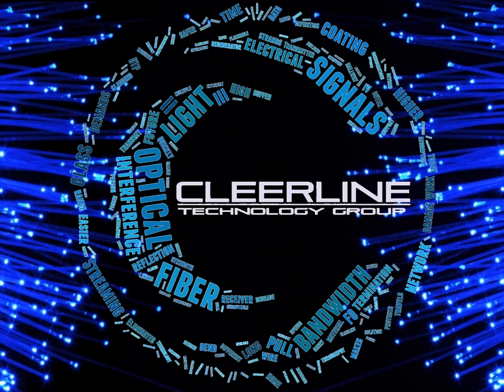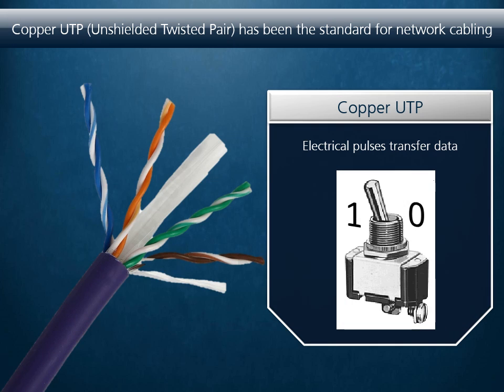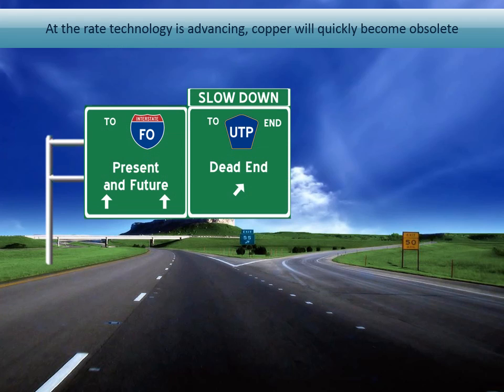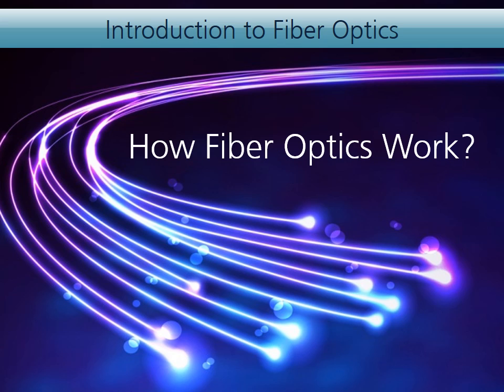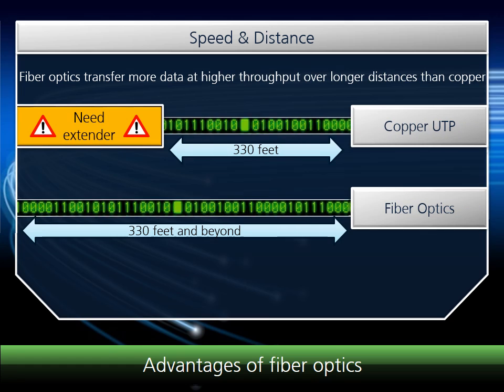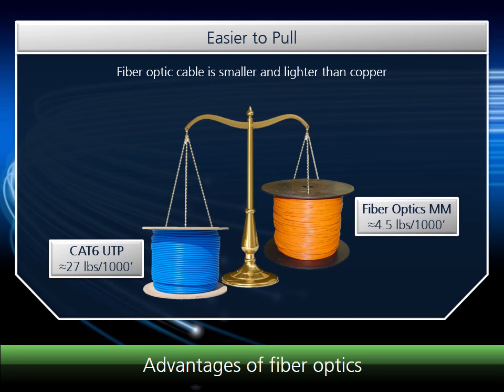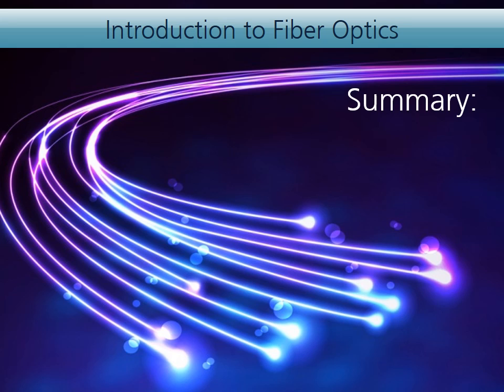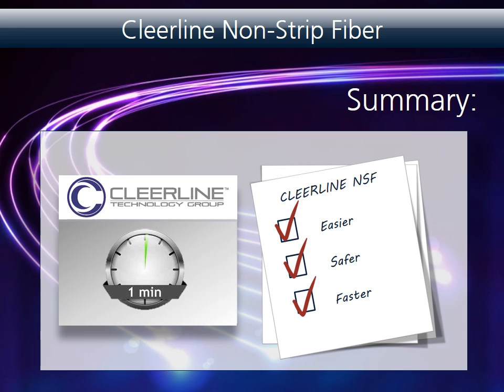Intro to Fiber Optics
Cleerline's Introduction to fiber optics.  Overview discussing fiber optics as the future of all data connectivity and how today's integrator needs to prepare for the changes that are happening today.